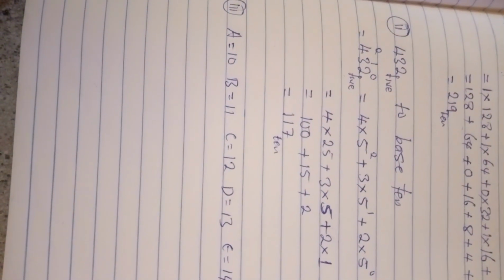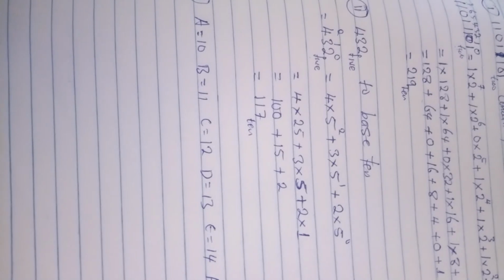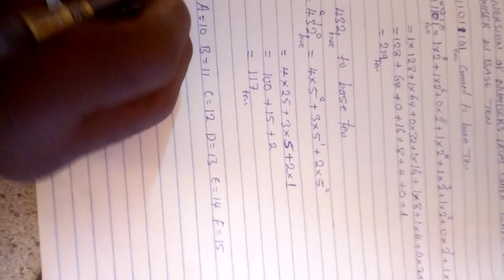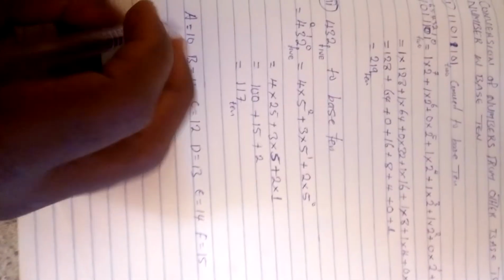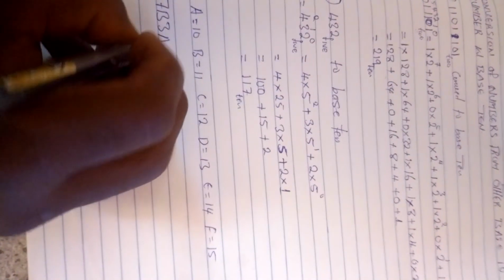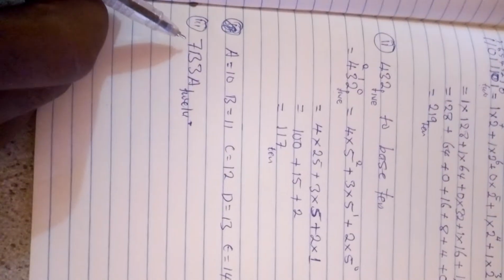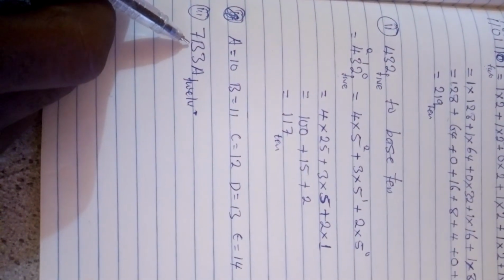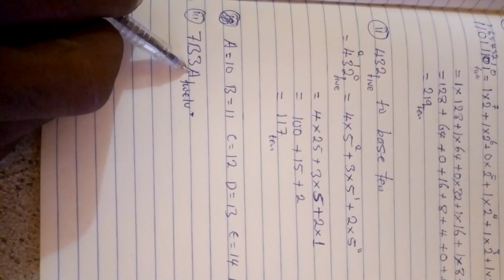NUMBER BASE SYSTEM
HOW TO SOLVE PROBLEMS ON NUMBER BASE SYSTEM BY ALEX